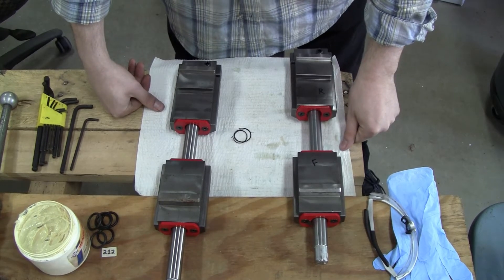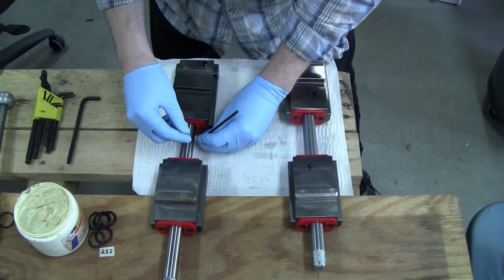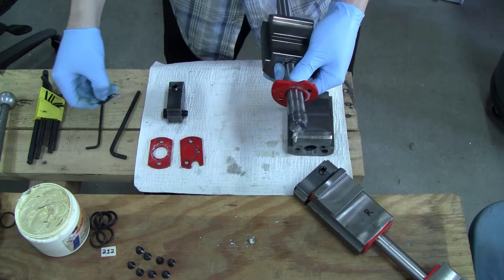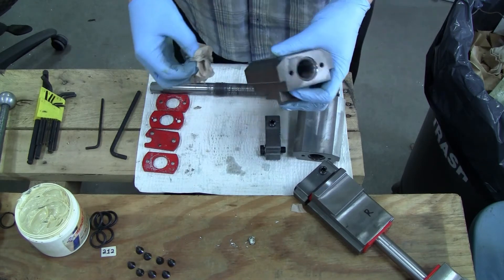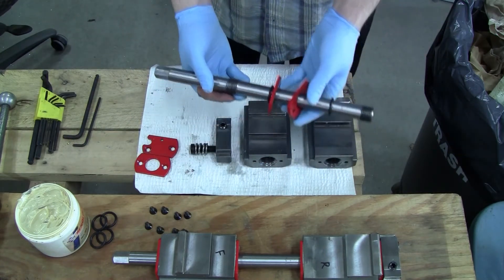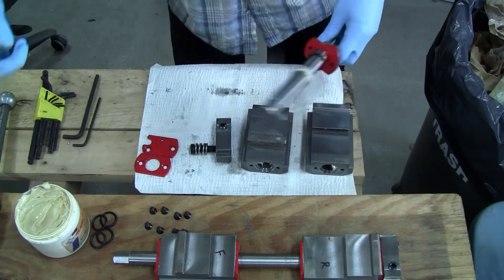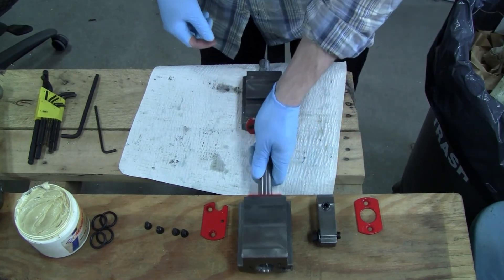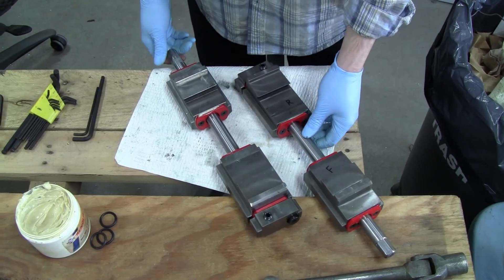Orange Vise - jaw/screw carrier cleaning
This walkthrough shows vise screw carrier disassembly, cleaning, and reassembly for an Orange DS vise.
Note: avoid using WD40 to lubricate the screw, because it's a solvent and will cause any rubber o-rings to swell and deteriorate. Instead use white lithium or silicone grease.

O-rings: 212/70
Cover plate SHCS: 1/4-20 x 5/8" length "flat head"
Rear brake SHCS: 1/2-13 x 1.5" length